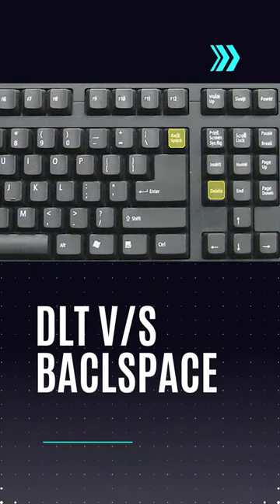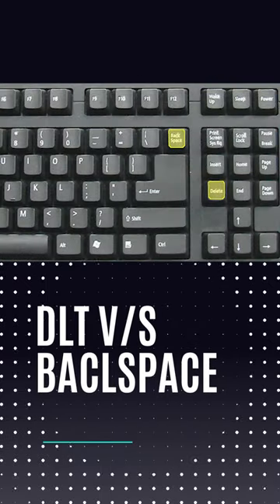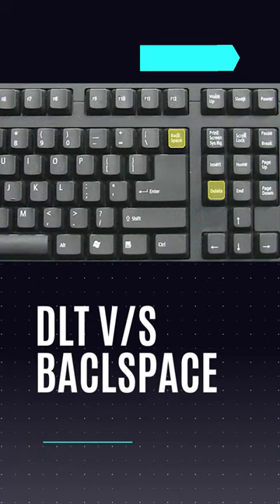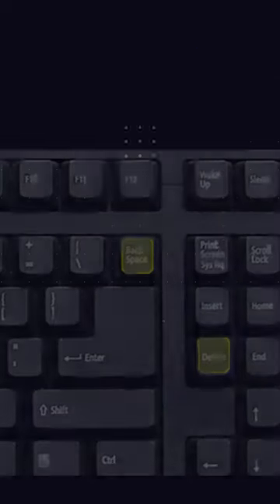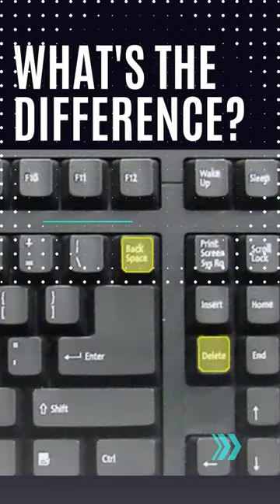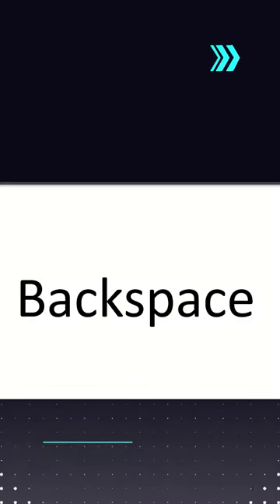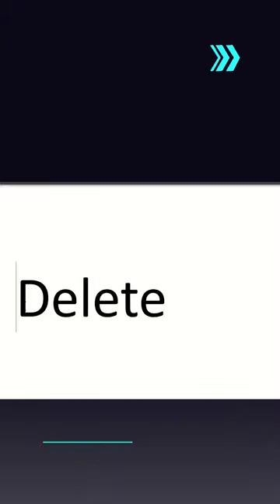Difference Between Delete and Backspace Key | Backspace Key Use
► DESCRIPTION:
In this video, we'll explain the functions and applications of both delete and backspace keys, and how they differ from each other. Whether you're a beginner or an advanced user, understanding these keyboard basics is essential. So, tune in and discover more about these crucial keys on your keyboard.

► TIMESTAMPS:
00:00 What's the difference between delete and backspace key
00:09 Use of Backspace key
00:13 Use of Delete key

► LET"S CONNECT!
► REMEMBER:
✔ Like = Value
✔ Comment = Improve